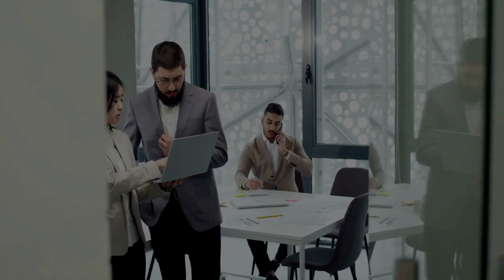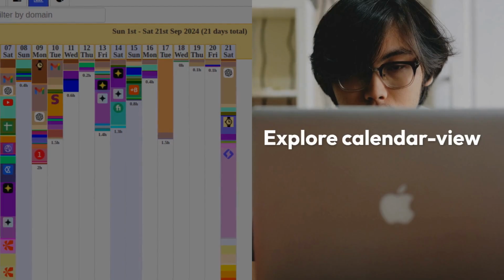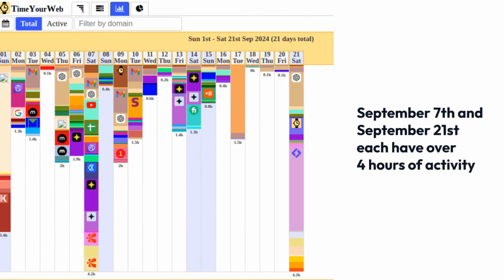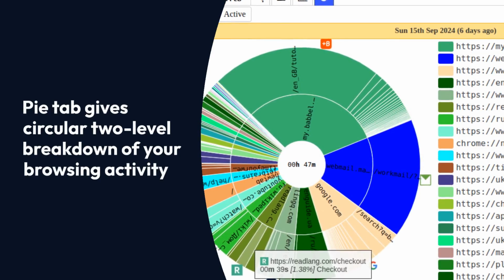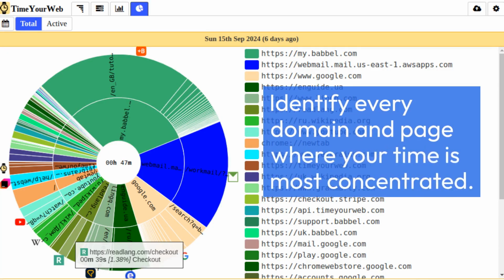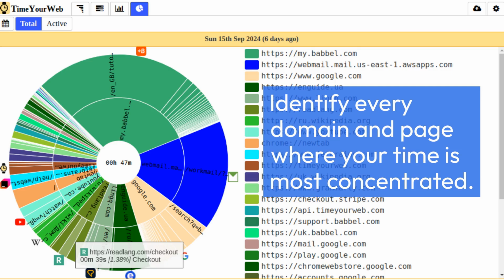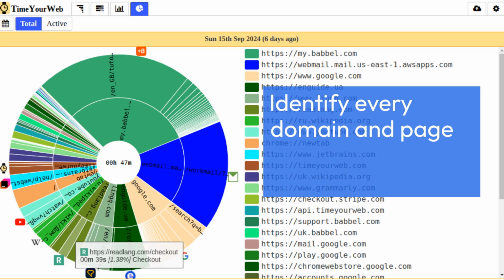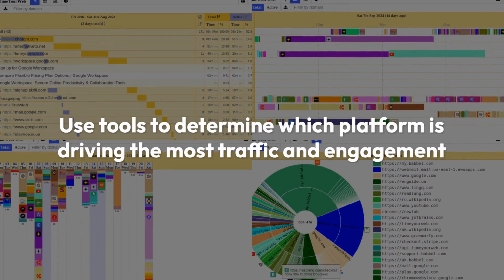TimeYourWeb: Optimize Your Online Productivity with Advanced Time Tracking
"Discover how TimeYourWeb, a powerful Chrome extension, helps you track and analyze your browsing habits with ease. Whether you need to monitor your work hours, study patterns, or general online activity, TimeYourWeb gives you complete control over how you spend your time on the web.

Key Features:
Summary Tab: Get an overview of time spent on each website, with a breakdown of active vs. idle time.
Flow Tab: Track your daily browsing activity hour by hour, with a detailed timeline view.
Stacked Tab: View trends in your browsing habits with a calendar-style display of weekly and monthly activity.
Pie Tab: Visualize your time with a circular breakdown of time spent on different websites.
TimeYourWeb is the perfect tool for freelancers, students, and anyone looking to optimize their online productivity.

📥 Download TimeYourWeb from the Chrome Web Store and start making the most of your online time today!

00:00 Welcome
00:07 Summary tab
00:43 Flow tab
01:29 Stacked tab (calendar view)
02:15 Pie tab (sunburst)
03:11 Boost your productivity